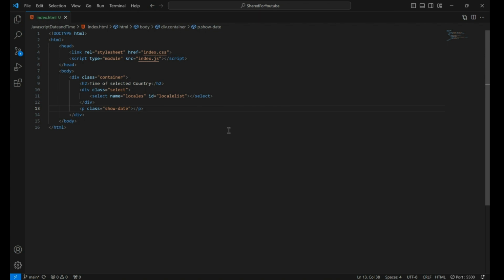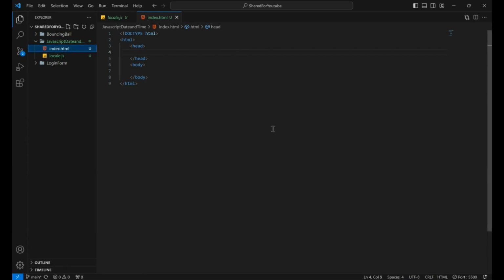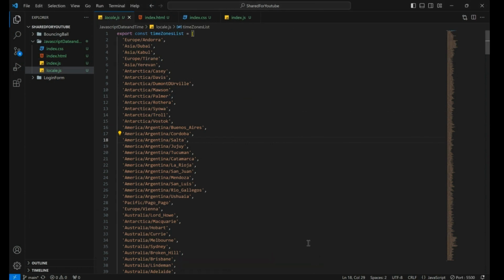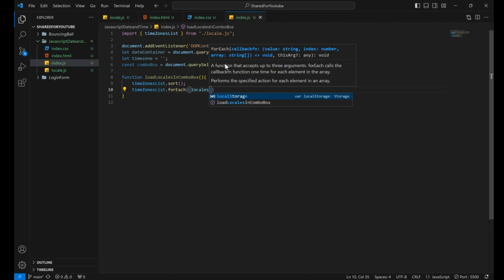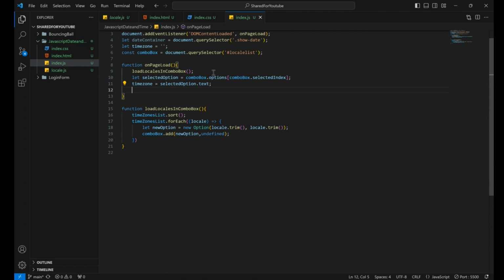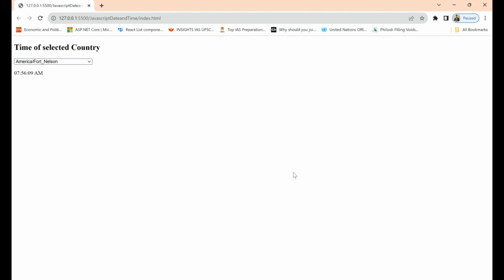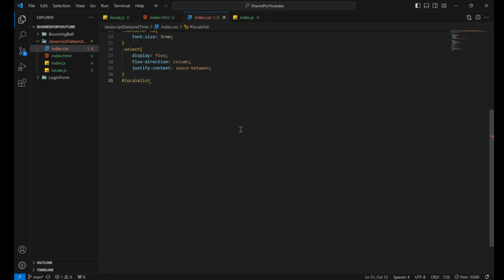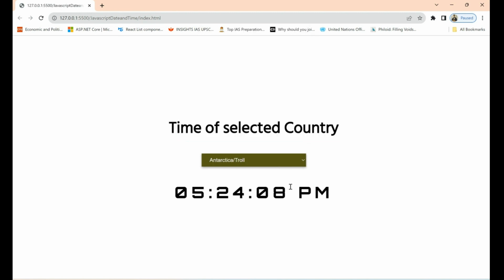Digital World Clock using HTML, JavaScript & CSS | Web development | Mythikos Coder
In this video, I created a project - Digital World Clock using HTML, JavaScript & CSS. While developing, i will explain and give an overview of the written code. I didn't delve more into CSS, but explained javascript code in detail.